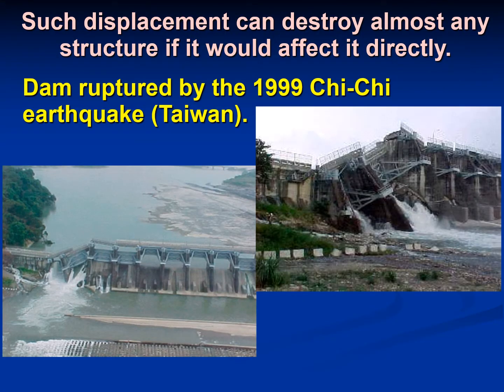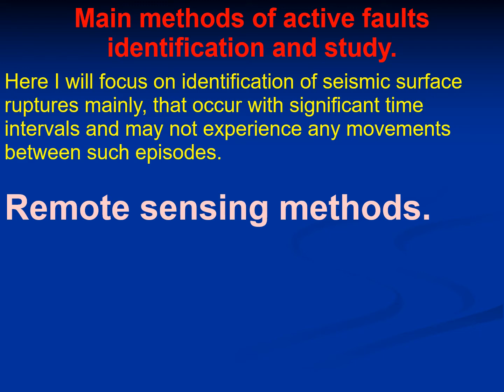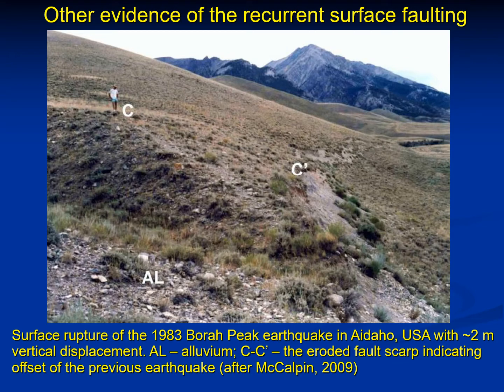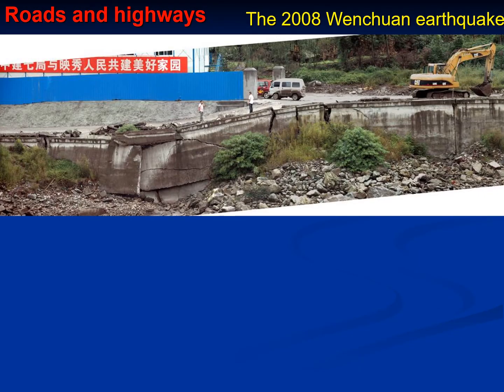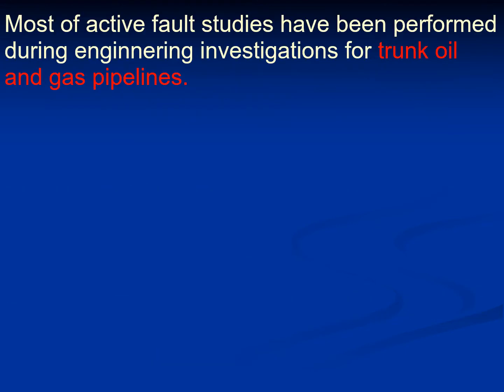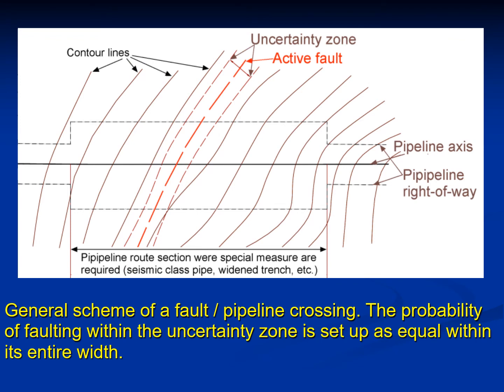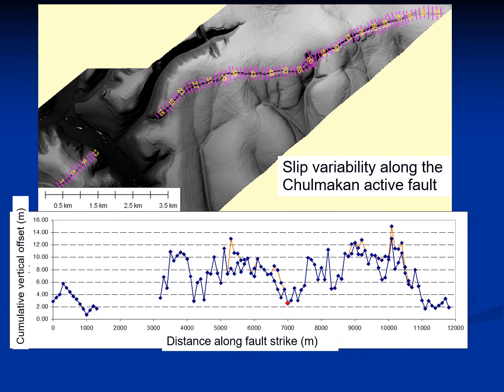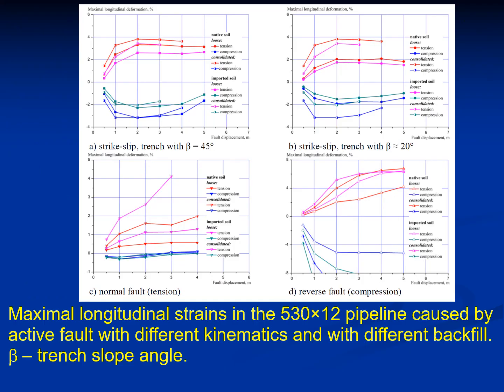Study of active faults that cross lifelines - Dr. A. Strom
Study of active faults during engineering investigations of lifelines routes